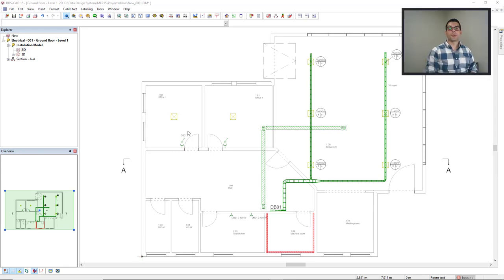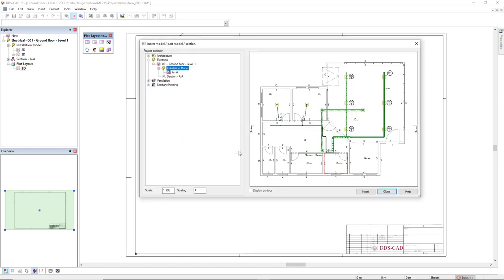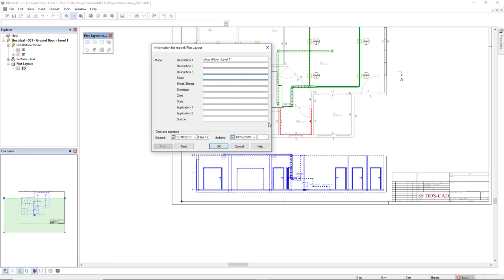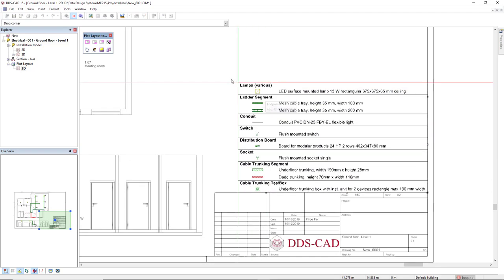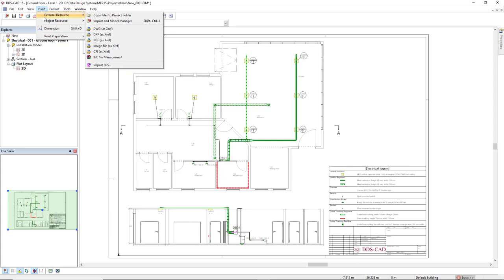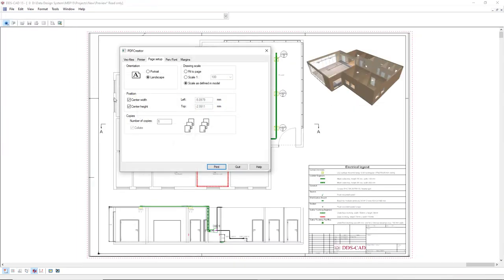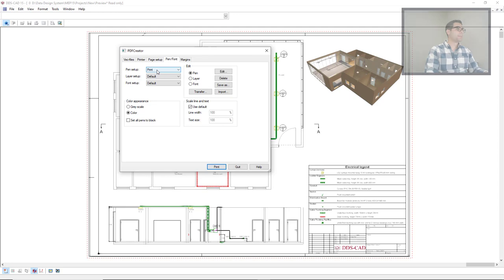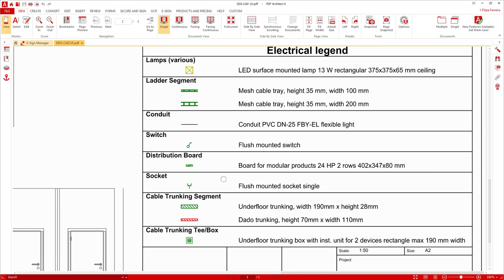Getting Started - Documentation - Plot layout & printing (PDFs)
In  this video Filipe demonstrate how to easily create a plot layout in DDScad and print it (or produce it as a PDF).